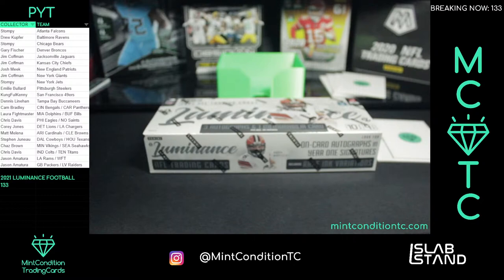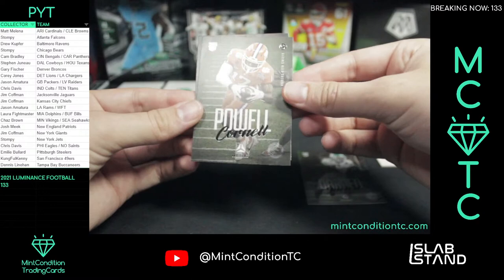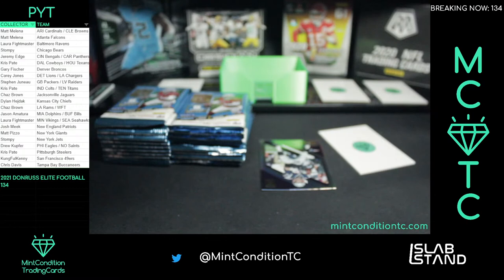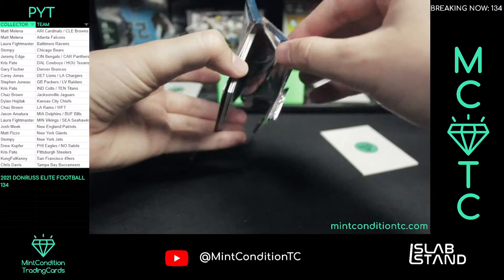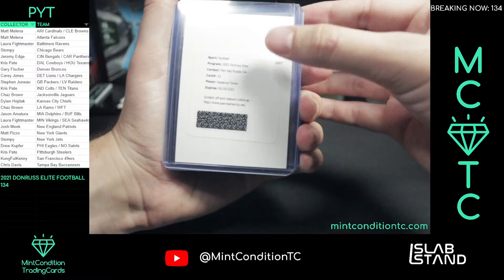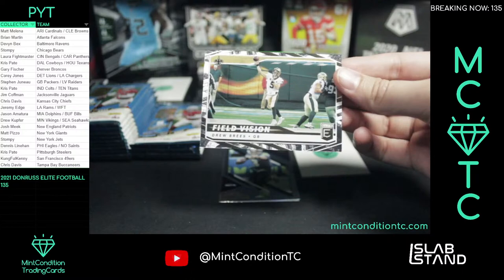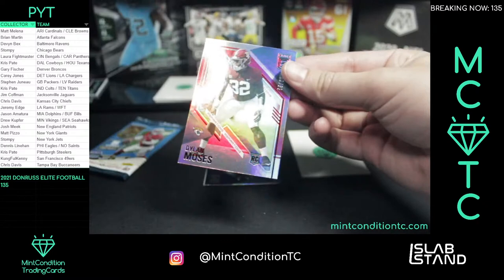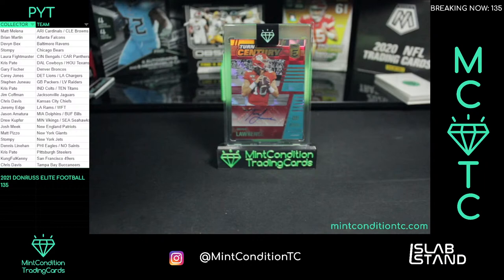Breaks #133, 134, & 135 - 2021 Luminance & 2021 Elite Football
Website is updated sporadically, be sure to check out our Twitter to stay up-to-date on all website and break updates.